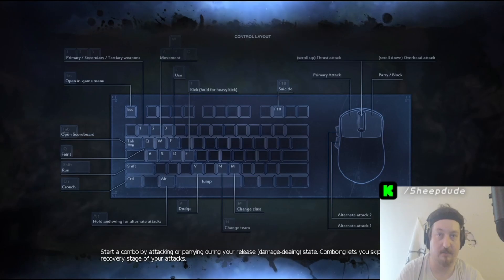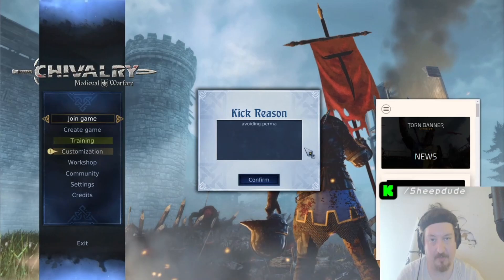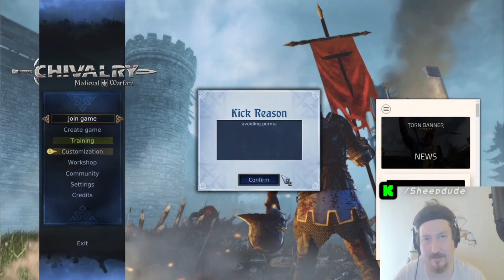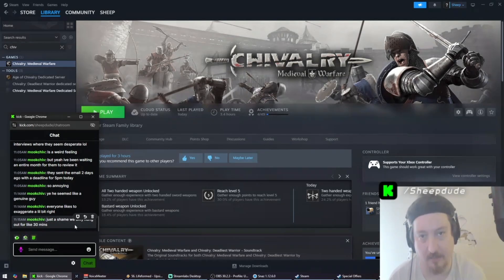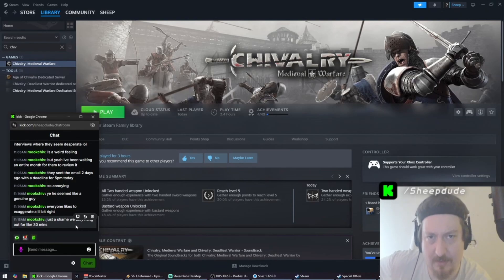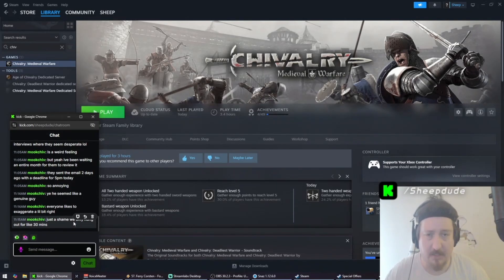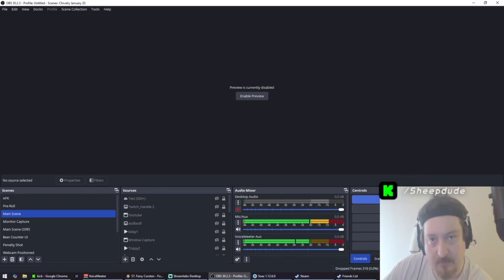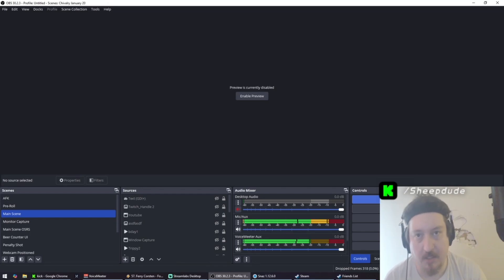Jealous Torn Banner admin bans me AGAIN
Torn Banner employs megalomaniacs who have no sense of right and wrong to be their admins, and to feed their egos they ban streamers like me who disagree with them from their private servers just so they feel any tiny semblance of worth in their pathetic roles for a tryanical company that gives zero shits about their community and players.